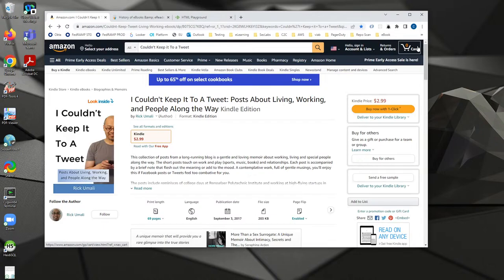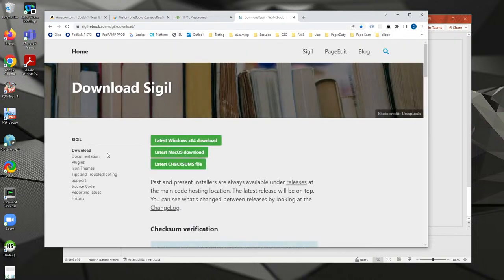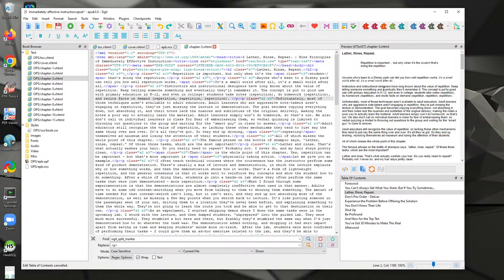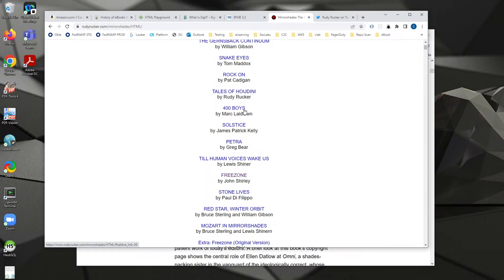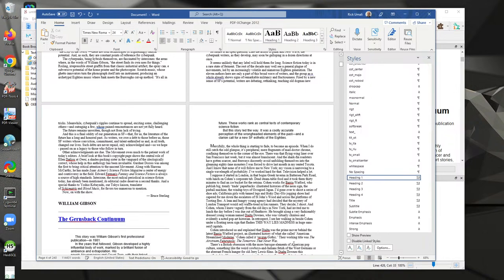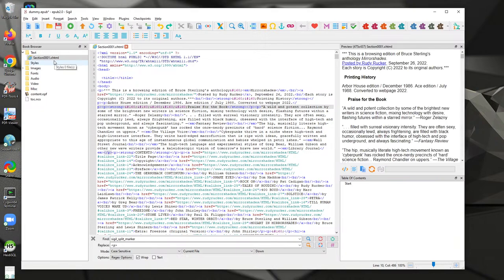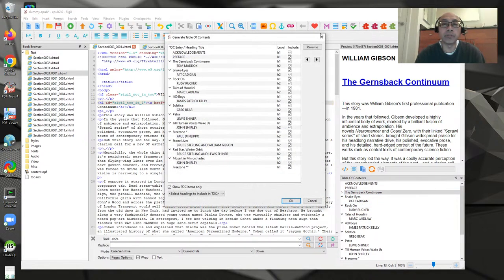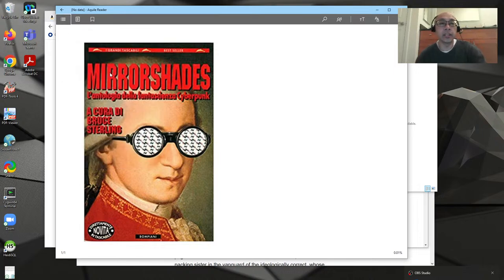eBook How-to Rehearsal 2022-10-11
This is a rehearsal for a how-to presentation about making eBooks. Still rough edges, but the shape of what I want to say is beginning to form.

0:00 Start
0:25 Intro
1:35 Agenda
2:30 My eBook
3:56 Inside eBooks
4:34 History of eBooks
5:27 eBook Formats
7:04 ePub Internals
9:02 Writing
10:38 Sigil
12:50 Demo: ePub in Reader
13:55 Demo: ePub in Zip
14:43 ePub 3.X
15:47 Demo: ePub in Sigil
19:19 HTML/CSS
24:02 Mirror Shades
26:45 Sigil: Importing Text
32:15 Sigil: Importing DOCX (I)
33:54 Adding Styles to DOCX
39:20 Sigil: Importing DOCX (II)
40:27 Break
41:57 Sigil: Split Content
47:47 Sigil: Table of Contents
50:11 Cover
53:10 Sigil: Adding Cover
54:55 Viewing Book (I)
57:15 Viewing Book (II)